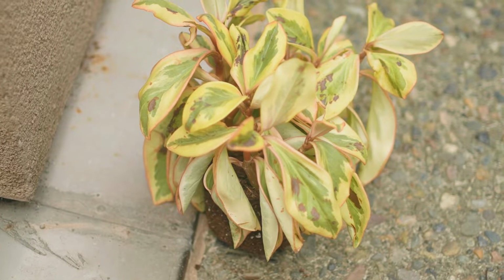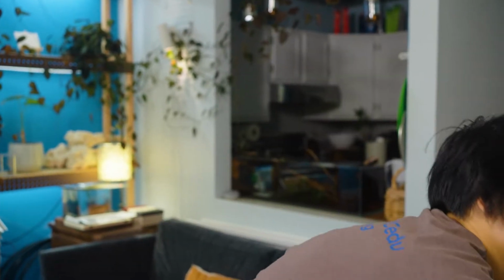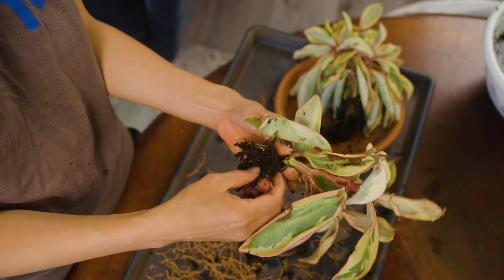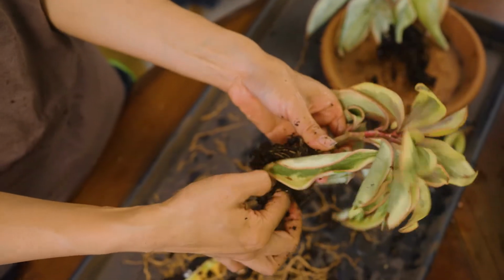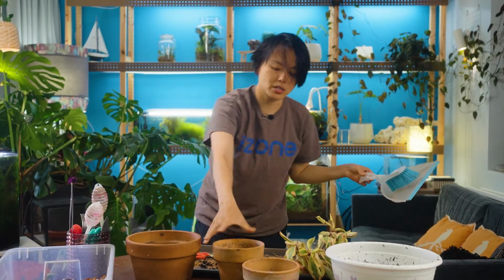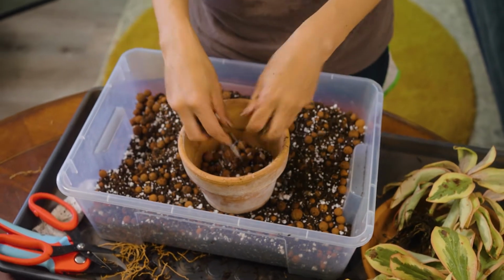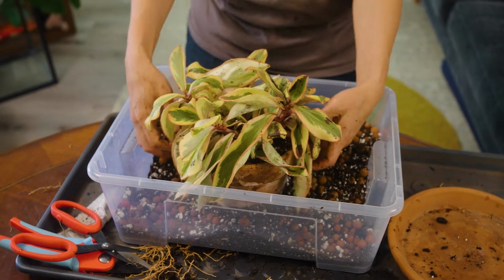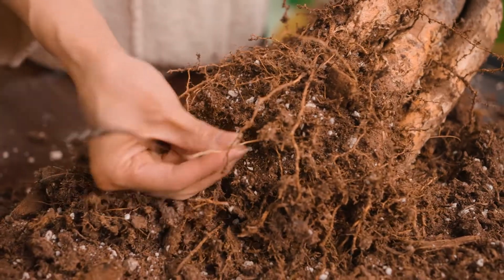How To Care For A Neglected Peperomia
Hi Fronds! Hope you had a good 4th of July! I was lucky enough to rescue two plants this long weekend. Let's take a look at this peperomia and talk about how to to care of it!

For specific items, they are listed below for your convenience!

***DIY Soil Mix***
For Moisture 💦, Coco Peat/Coir 🧱 Single 3 pack (Less than 1/3)

***For Drainage***
🥥Coco Bark/Husk Single 3 pack
Chunky Perlite

***Other soil bits***
🌵Succulent Cactus mix 🌵 (want a quick draining mix for your tropical plants?)
Potting mix 💚

***Nutrients/Fertilizers I add to my soil***
🟡Slow release fertilizer
Organic 🍀 fertilizer
Worm casting 🐌
🦪🦪Oyster shells

***Fertilizer I add to my water***
🐟🌿Fish and Seaweed (warning it smells)
I use this when I am feeling lazy🍴

***DIY Insecticide spray***
1 tablespoon (15 ml) of castile soap in 1 quart of water (32 oz)

***Semi Hydro***
Drill bit to make your own 🕳holes

Light meter
200 foot candle is the minimum light required for plants to grow
Light meter

💡💡💡Artificial Lighting I use 🌞
10W 2 feet LED lights
CFL bulbs

These are the smallest, close to 3 inches. Good for things that have shallow roots like peperomias.
I like these the most. They’re great for your 4 inch plants.
This is the largest size I found, equivalent to 6 inch pot size.

And if you want to hang your plants… Wall hanging pots:
3 inches
4 inches
6 inches

***Plant Furniture***
Hanging Plant 🌿solution

***Humidifier***
I add hydrogen peroxide all my water to kill germs
🌊set the humidity level
low tech

🔥Heat mats 🔥2 packs

These are the products I use. They are affiliated links from Amazon, which means I get a small percentage when you use the links to buy ANYTHING from Amazon and this will help me earn $1 💵 a day from my YouTube career with no additional cost to you! 🍻😊 a Win Win 💸👊

✉ FB Messenger: m.me/thebotanicalwoman